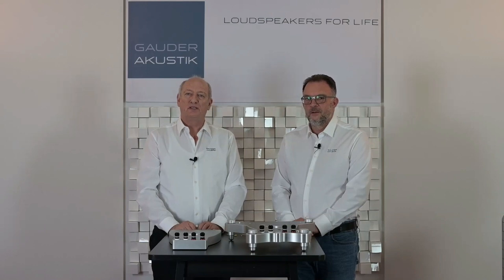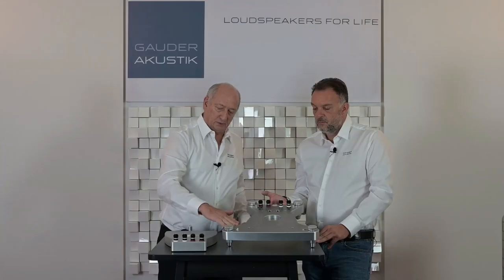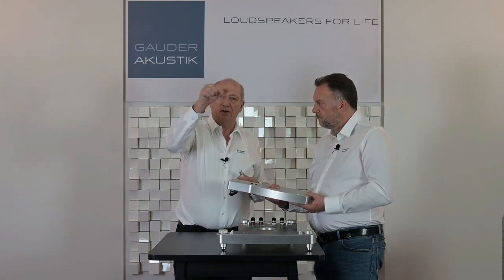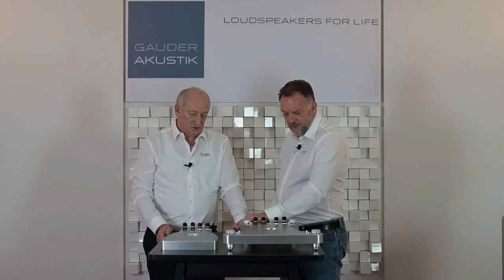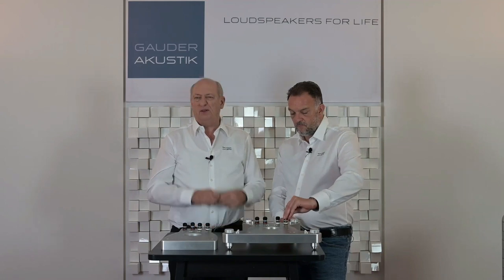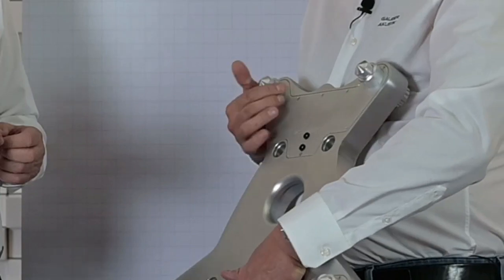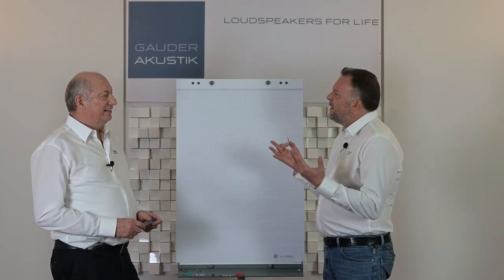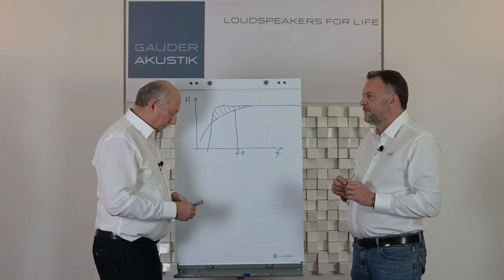SmallFoot - BigFoot - English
Differences between SmallFoot and BigFoot for the DARC- and Berlina-Loudspeaker series.